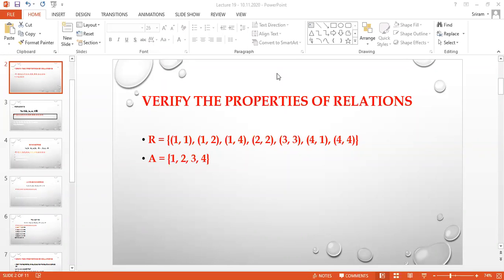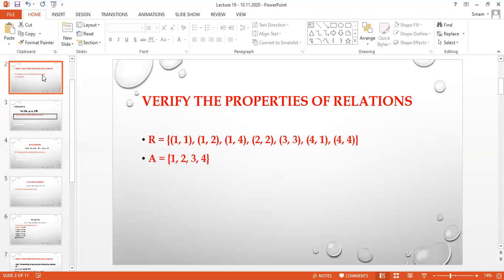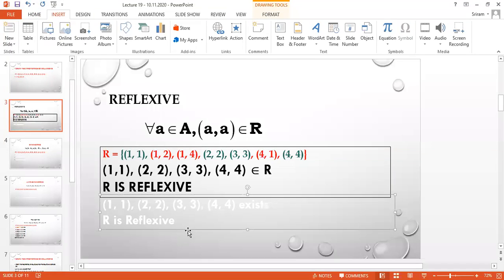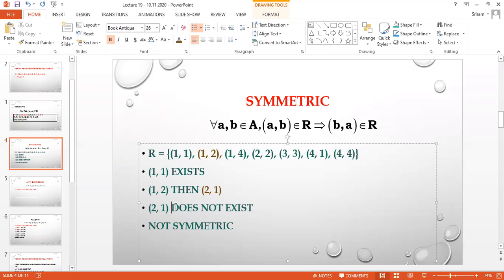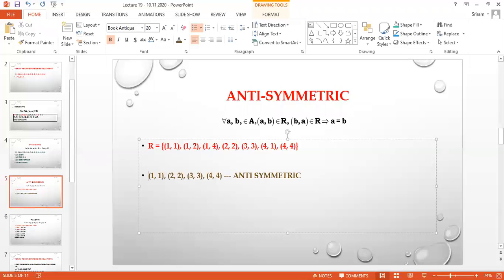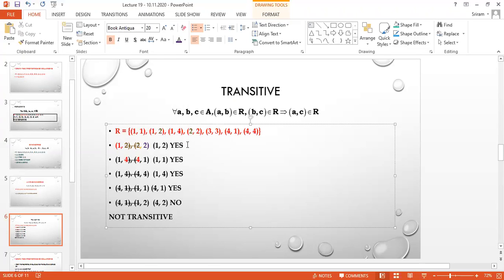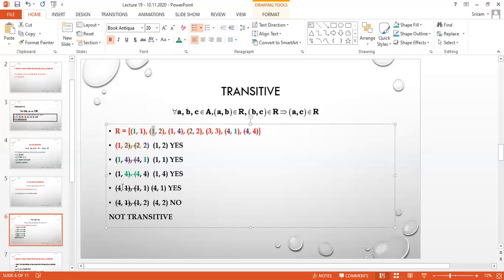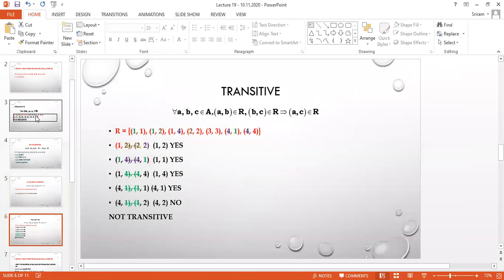Lecture 19 1